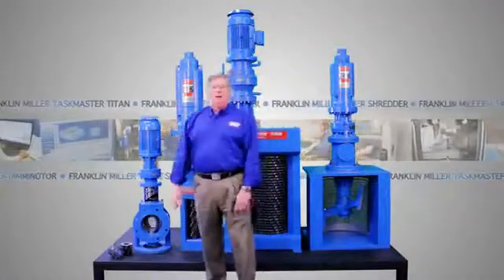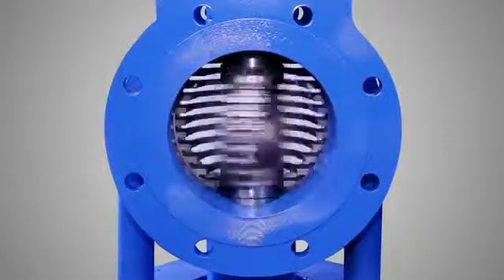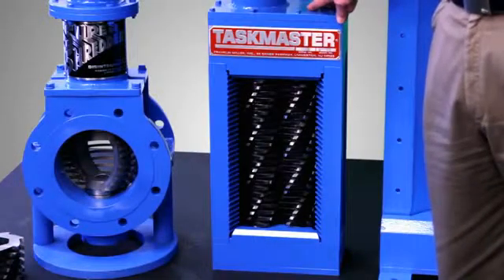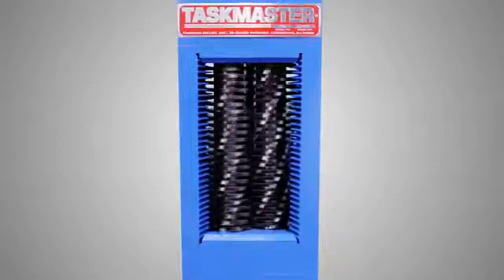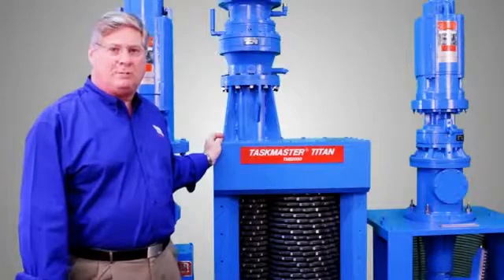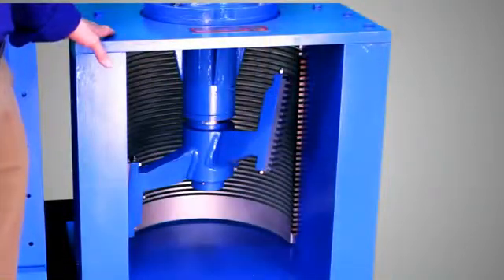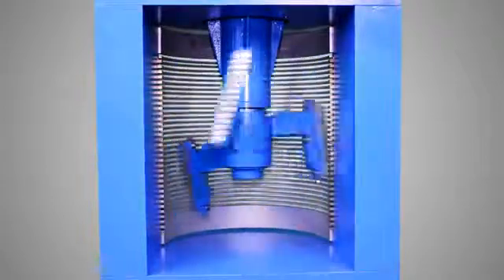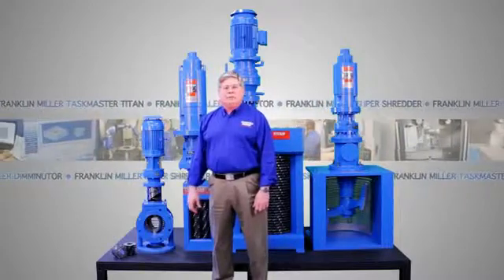Franklin Miller's Wastewater Grinders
Franklin Miller's grinders set the standard for effective solids reduction, reliability, easy maintenance and exceptional durability. These grinders employ patented "cutter cartridge technology." With these cartridges, multitudes of individual cutter and spacer disks are replaced with a few one-piece multi-cutter cartridges that greatly enhance unit strength and performance.